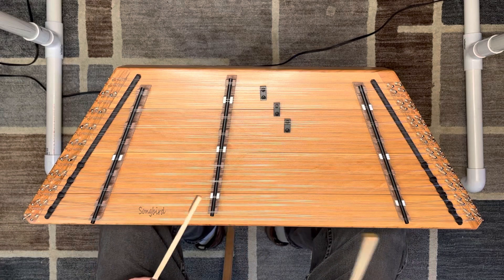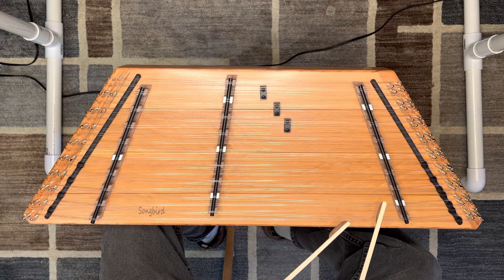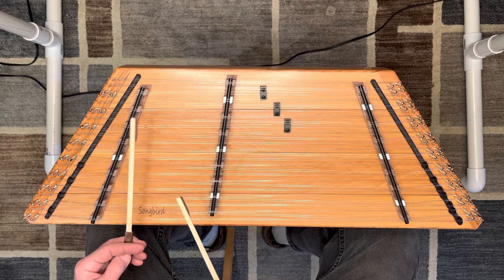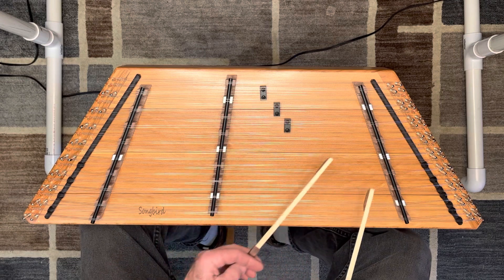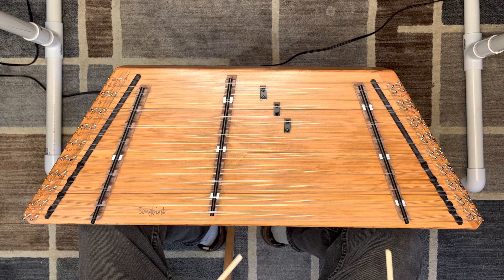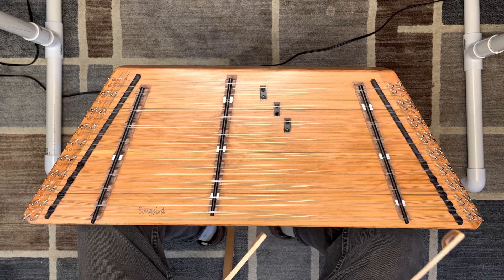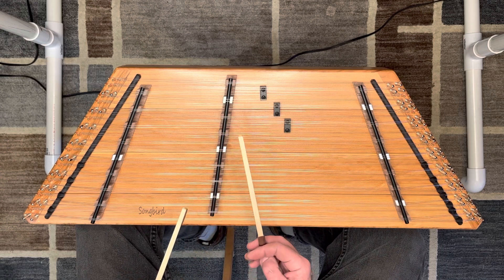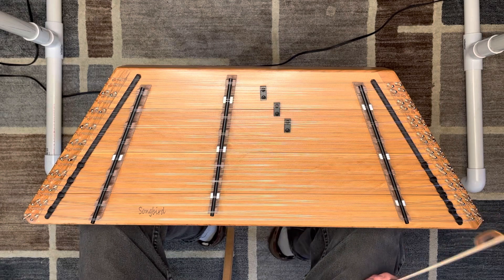Explaining 9/9/9 Vireo Chromatic Hammered Dulcimer Setup and Note Structure │Songbird Dulcimers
Introducing our newest model, the 9/9/9 Vireo Chromatic hammered dulcimer.

This beautiful dulcimer has a quarter sawn Douglas Fir top with Cherry rails and Walnut bridges. It comes with a playing leg and an awesome backpacker's case! This makes the perfect travel dulcimer for musicians. It has a wide range of notes for being such a small 6 pound instrument! We love it and we think you will too!

In this video, Chris Foss explains the setup of the Vireo Chromatic and where the notes are located. Happy hammering!